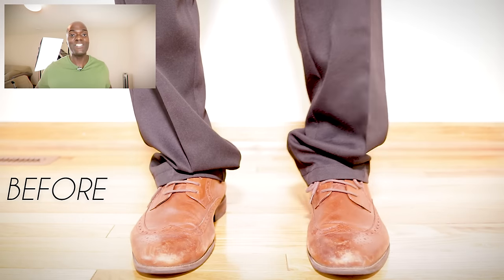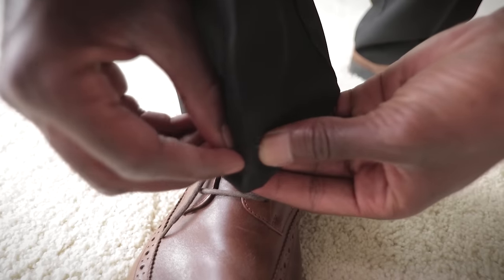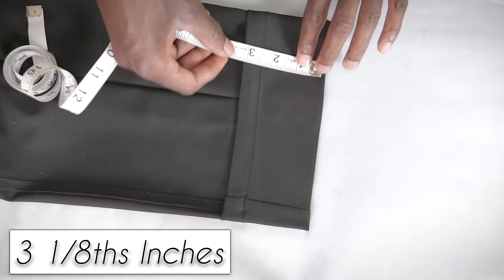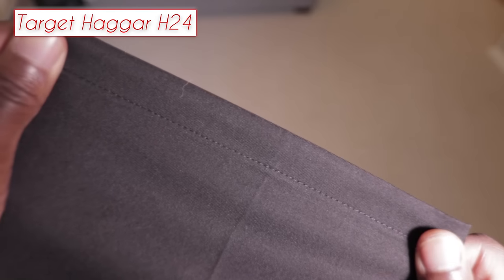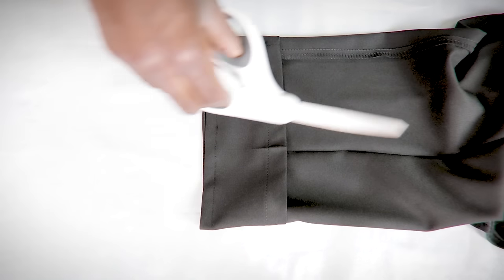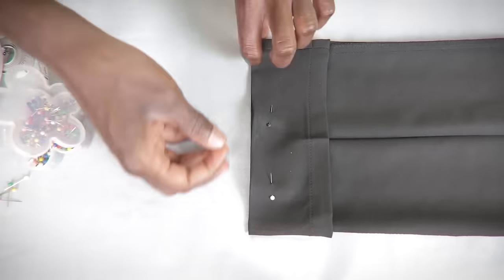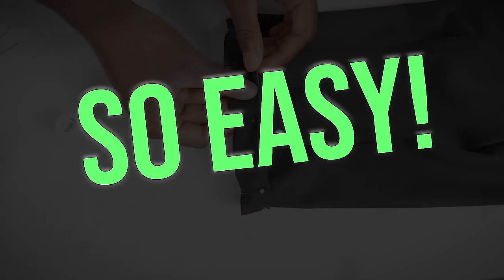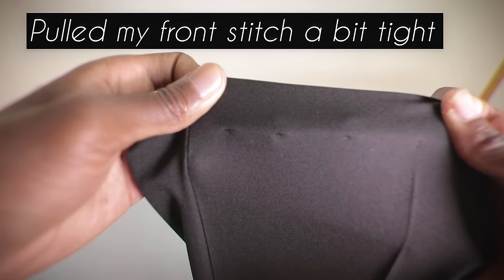How To Hem Your Dress Pants AT HOME | DIY Tailoring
It's super annoying having dress pants that are too long. It's even more annoying having to go to a tailor every single time you want to have them altered. I've got two ways to show you how to do it, one with a sewing machine and one without.

Time Stamps
0:00 Intro
0:17 Materials Needed
0:33 Put Your Pants And Shoes On And Roll Them Up
0:48 Insert A Sewing Pin To Mark Your Spot
0:57 Sit Down To Get The Check The Height
1:07 Turn Them Inside Out And Iron Your New Crease
1:25 Measure From Original Hemline To New Hemline
1:52 Place Sewing Pins Into Your Pants
2:07 Shortening With A Sewing Machine
4:01 Shortening Using A Blind Hem Stitch By Hand
5:49 Blind Hem Results

👊🏾GREAT All Around Beginners Sewing Machine

👊🏾DIY Hand Sewing Kit